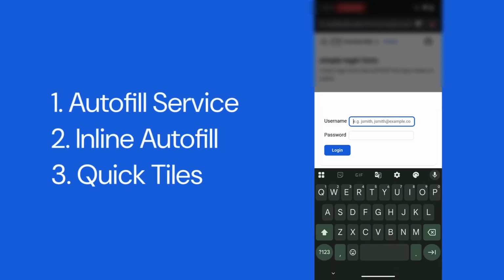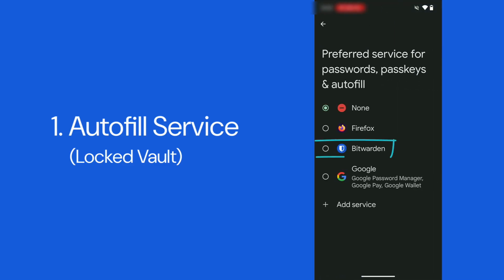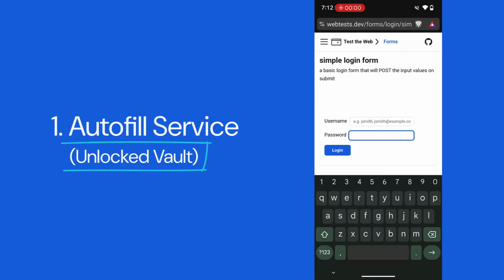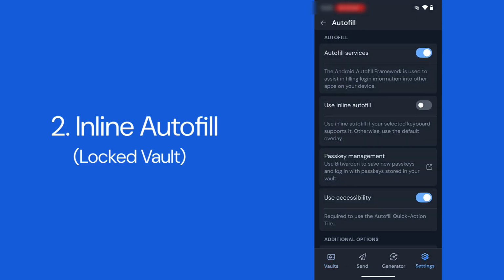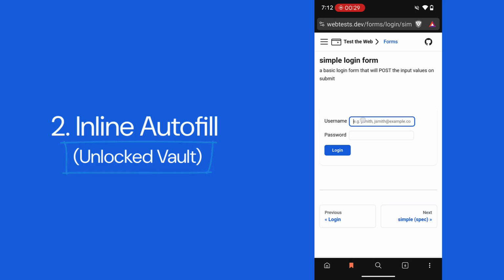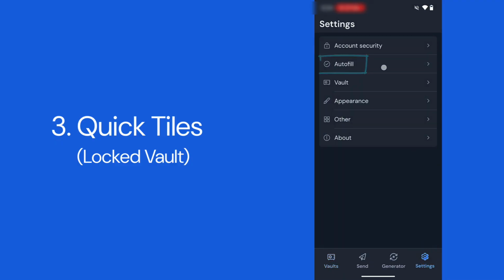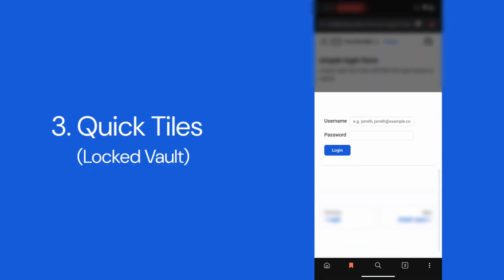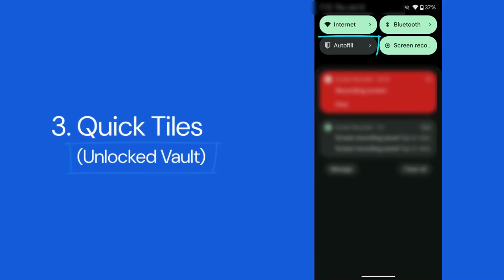Autofill passwords on Android with Bitwarden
Learn how to seamlessly autofill passwords on Android using Autofill Service, Inline Autofill, and Quick Tiles.